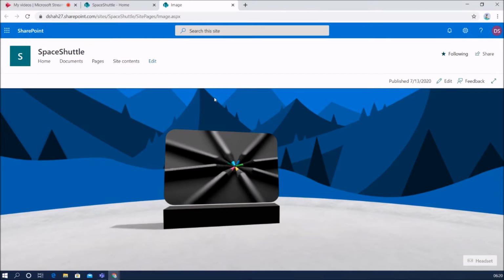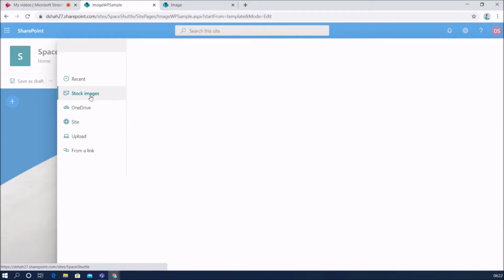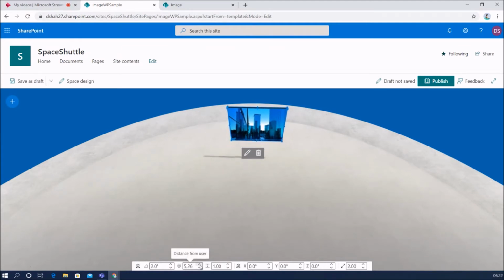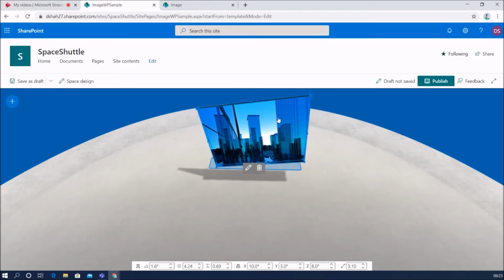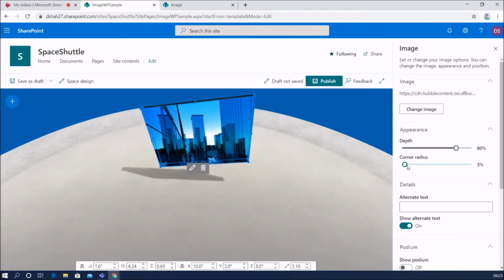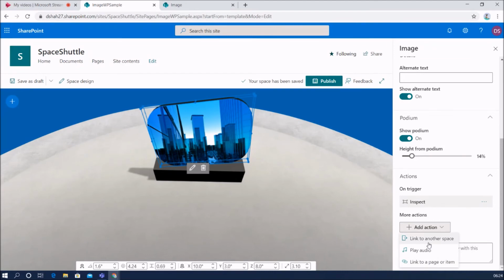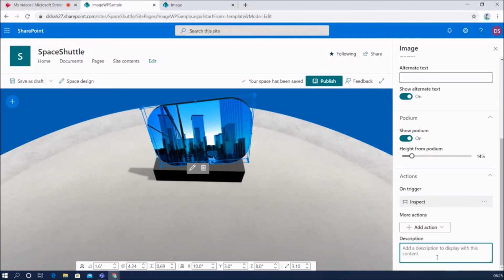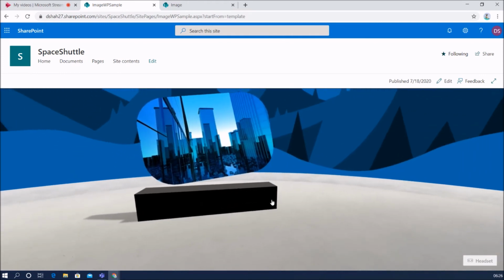Add the Image web part to a SharePoint Space | Mixed Reality with SharePoint Space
Exploring Mixed Reality with SharePoint Spaces - Image Web Part

During this session, we will discuss, how we can add the Image web part to the SharePoint Space. SharePoint Space provides an OOTB Image web part. We will talk about real-life examples where we can use the Image web part in SharePoint Space. With that, we will check the step by step procedure to add the Image web part to SharePoint Space. Once the Image web part will be added we will configure its different configuration properties and talk about different actions that we can perform.

This is a Beginner series on SharePoint Spaces. Here, I will explain all basic learning points related to SharePoint Space. I have divided the entire series into 11 different parts. You are watching the eighth part of the SharePoint Space.

Chapters:
00:00 Introduction
00:33 Add an Image web part to SharePoint Space
00:49 Choose Image for Image Web part in SharePoint Space
01:30 Change Angle in Image web part
02:30 Web part Configuration properties for the Image web part
03:20 Add Action Property to Image web part

Check other videos from SharePoint Spaces Step by Step Series:

Part 1: Get Started with SharePoint Spaces – Overview and Setting Up the Environment with SharePoint Space